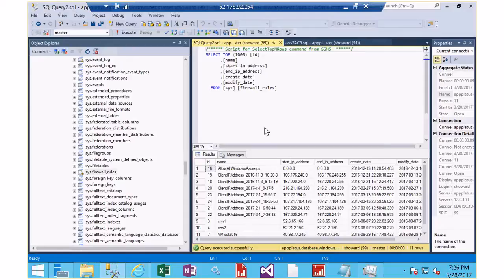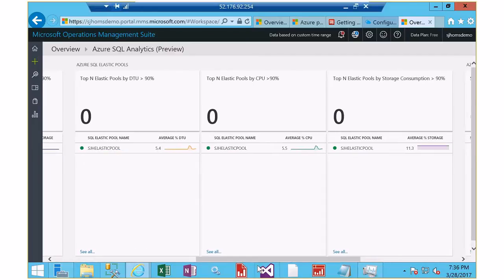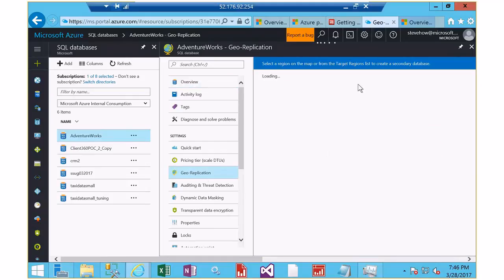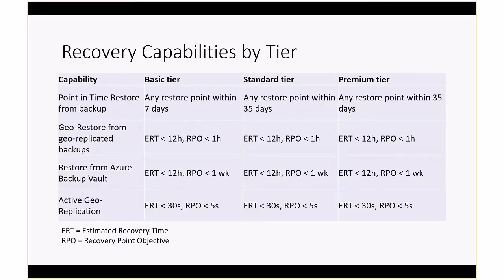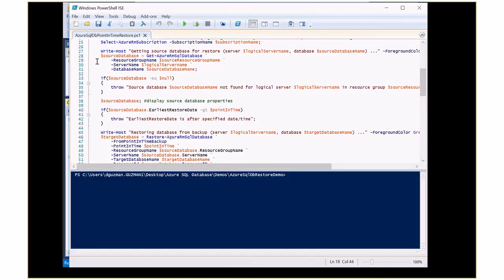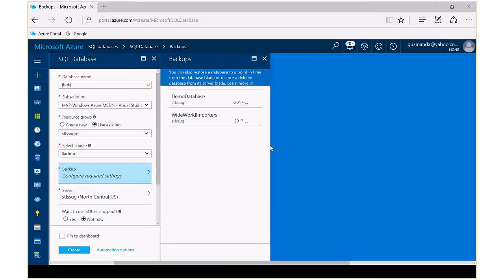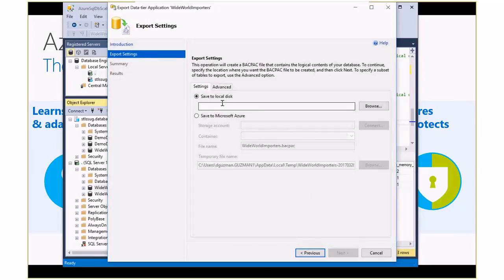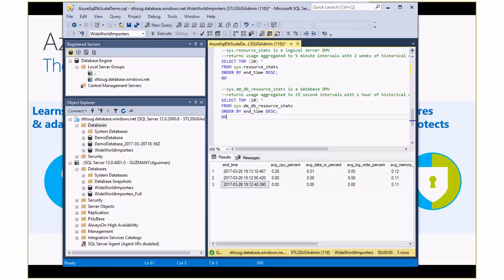Demystifying Azure SQL - SQL Server in the Cloud Part 2